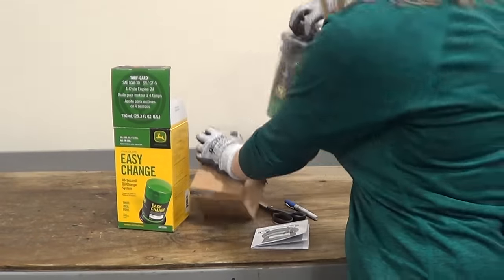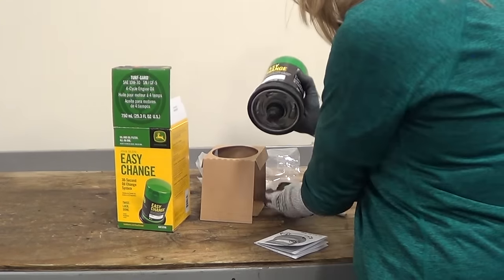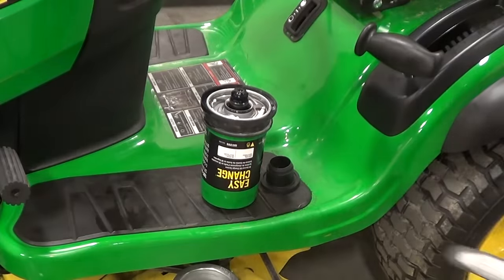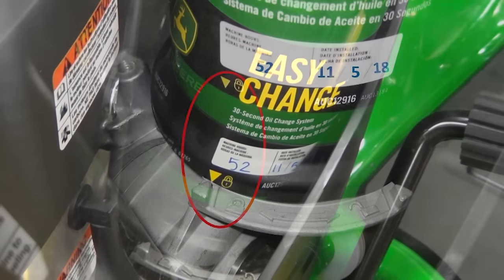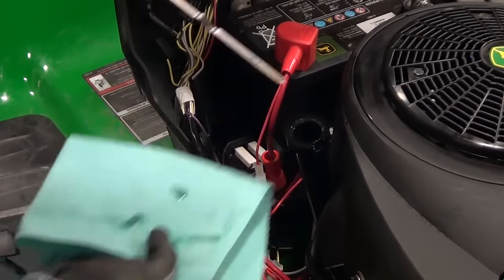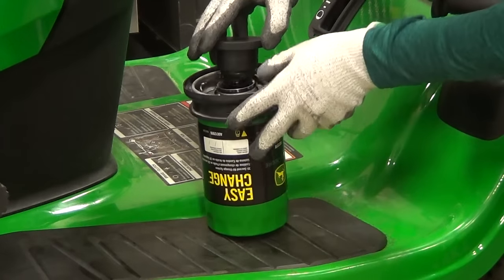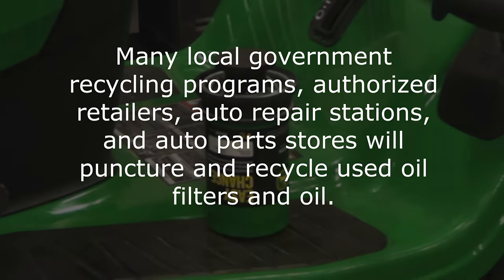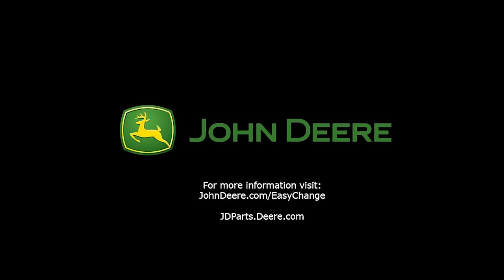How to Change the Easy Change Oil System | John Deere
With the new John Deere Easy Change™ 30-second oil change system for certain 100 Series models you can easily change the oil in just a few simple steps – no more oil messes! We'll show you the basic steps! You too can change the oil in your John Deere mower.